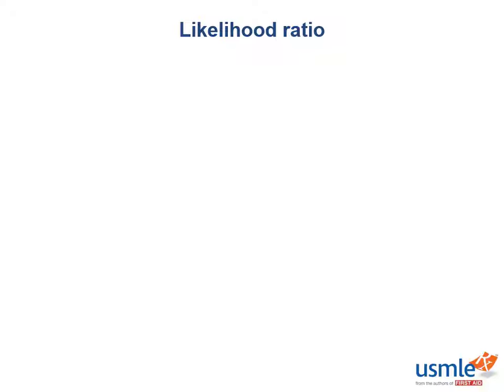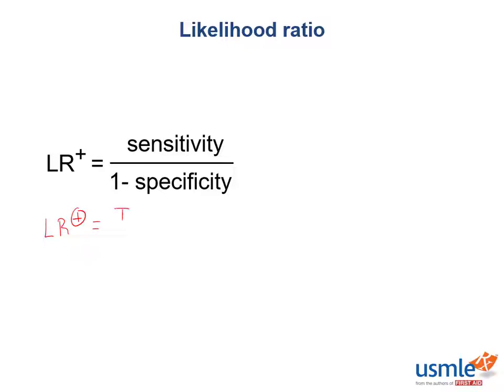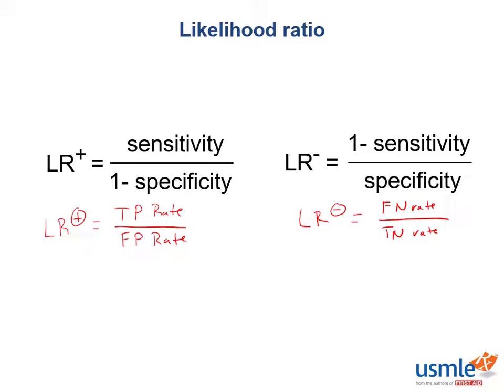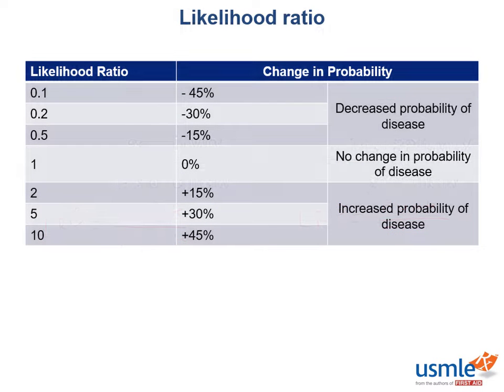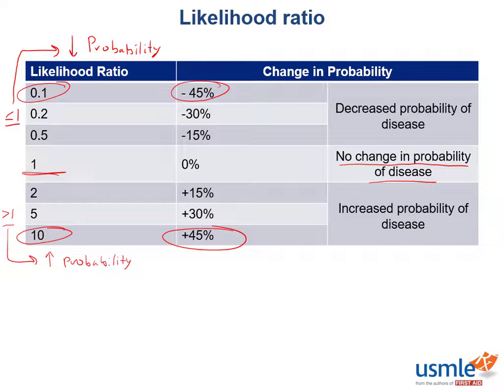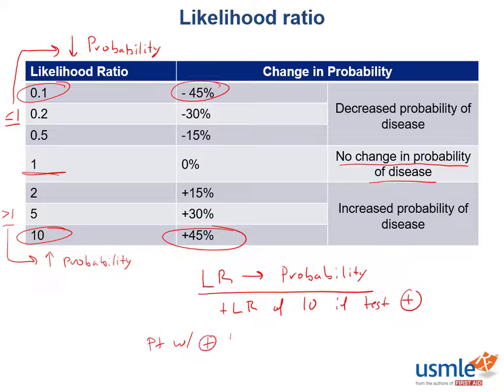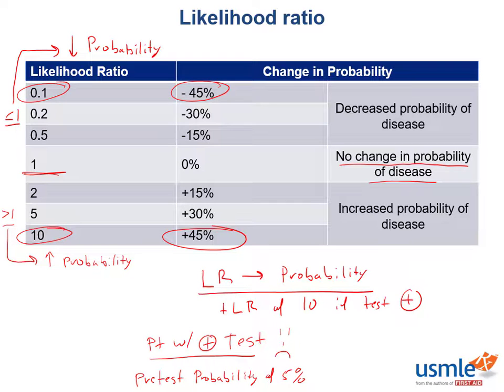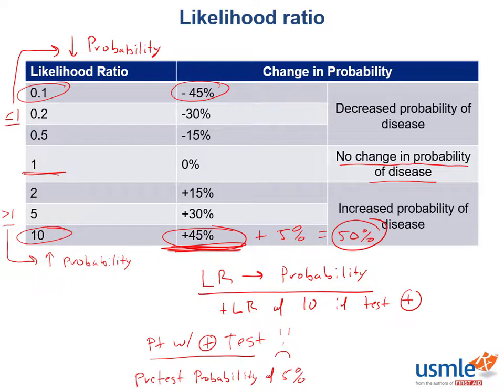Likelihood Ratio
Do you fully understand the likelihood ratio? Join Dr. Daniel Griffin as he tackles this high-yield topic from the epidemiology and biostatistics portion of the USMLE Step 1.

Understanding Likelihood Ratios in Diagnostic Tests
When it comes to medical diagnostics, the accuracy and utility of tests are paramount. Dr. Griffin demystifies the complex concept of likelihood ratios and their importance in evaluating the effectiveness of diagnostic tests. If you're preparing for USMLE Step 1 or just looking to deepen your understanding of probability assessments in medicine, this video will help.

🔍 What You'll Learn:
-How to interpret positive and negative likelihood ratios.
-The crucial relationship between test results and actual disease probability.
-The significance of changes in disease probability with varying likelihood ratios.
-Practical insight into using likelihood ratios for evidence-based medicine.
-An example case to solidify the concept of pretest and post-test probabilities.

Essential for a medicalstudent or healthcare professional, this video breaks down the formulae for calculating likelihood ratios. Explaining sensitivity, specificity, and comparing true positive rates against false ones, we clearly illustrate how a positive or negative result alters the probability of a patient having a certain disease.

🔎 Video Topics Covered:
-Sensitivity and Specificity in test evaluations.
-True positive & false positive rates.
-Application of likelihood ratios in real clinical scenarios.
-Working through a lung cancer diagnosis example with a pretest probability of 5%.

The analysis in this short video will ensure that viewers come away with a stronger understanding of how a diagnostic test's result can influence decision-making in clinical practice.

✅ Ideal For:
-Medical students and IMGs studying for their USMLE Step 1.
-Healthcare providers looking to refresh their knowledge on diagnostic testing.
-Anyone interested in the principles of evidence-based medicine.

Useful Keywords: Diagnostic Test Evaluation, Likelihood Ratio, Probability of Disease, USMLE Step 1.

💡 Remember: A higher likelihood ratio than 1 increases the probability that the targeted disease is present, while below 1 indicates a decreased probability. Grasping this concept can vastly improve your ability to interpret diagnostic results accurately.

🔗 Your Next Steps:
for additional resources and practice questions.
and view any of our 1,300 high-yield videos, which help you understand every fact in First Aid for the USMLE Step 1. Check out our interactive blog for more tips on acing your medical exams.